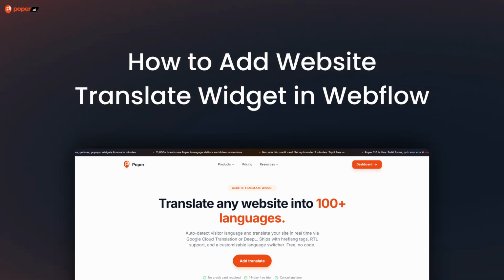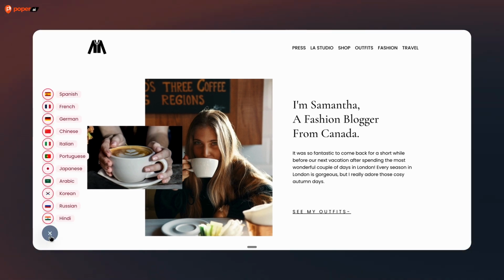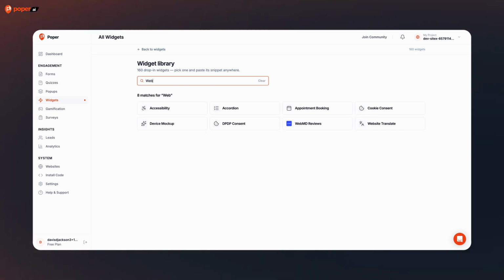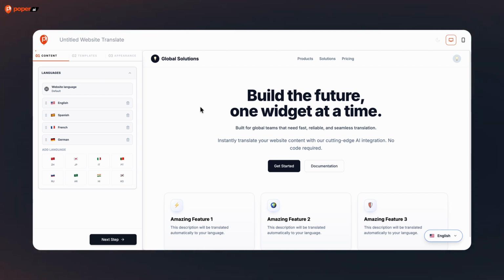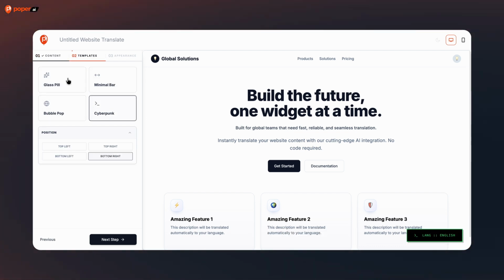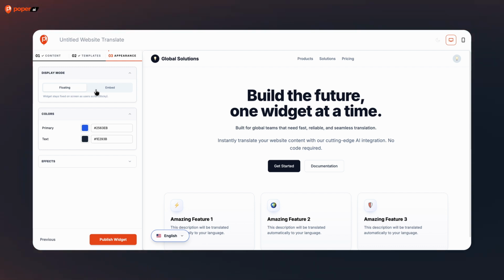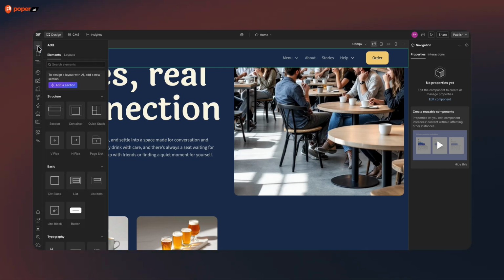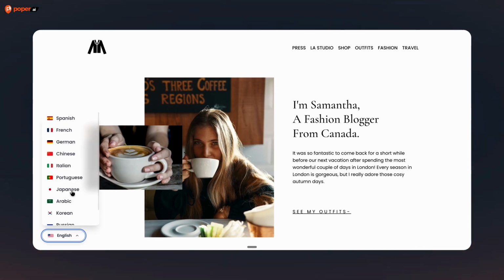How to Add a Website Translate in Webflow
Want your Webflow website to be accessible to visitors around the world?

In this tutorial, you'll learn how to add a website translate widget that lets users instantly switch between languages without leaving your site.

Whether you're building a business website, portfolio, SaaS site, or landing page, language support can help you connect with a wider audience.